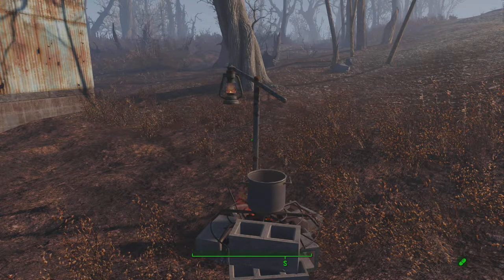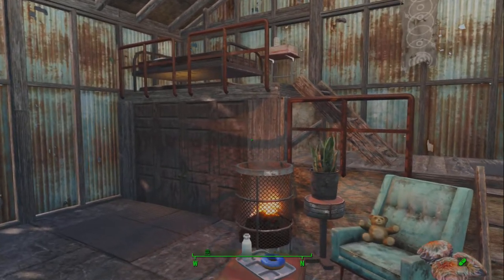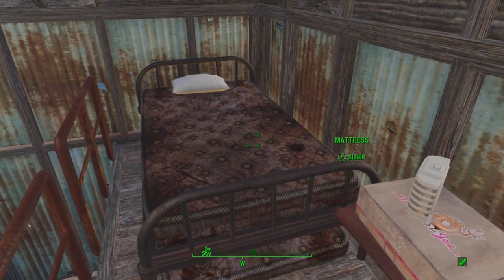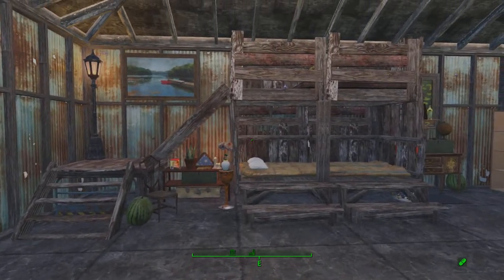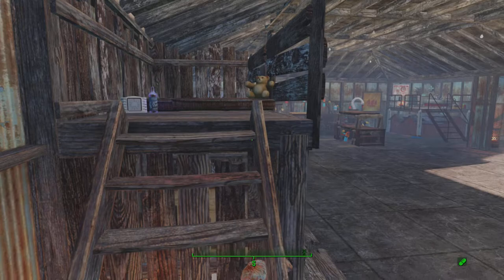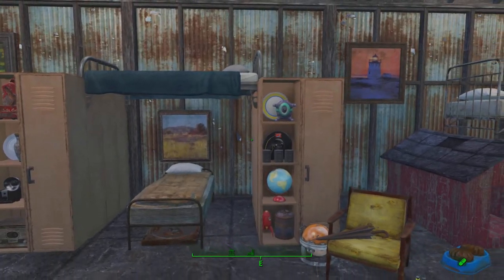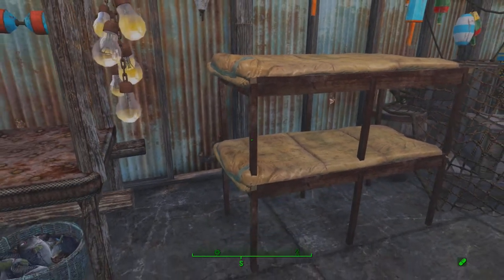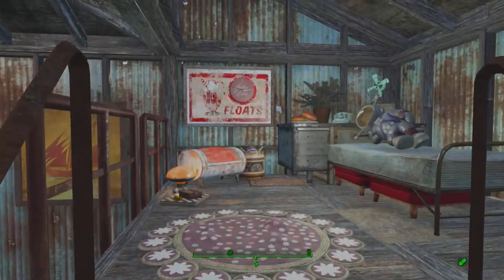Fallout 4: Bunk Bed/Loft Bed Designs, Part 1! No Mods!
Hey guys and gals, welcome back! In this video I show some of the bed designs I have came up with. This is only part 1, as I have many more ideas. Tons of ideas, so little time, right? lol. Let me know if these are to your liking. I hope you all are doing well. As always, I will reference other designs of bunk beds and bed designs in general that I have seen over the years on Fallout 4. If you want me to mention your specific bed design, please let me know and leave me a link to your video please. I have been out of the loop for awhile so any new things that have pooped up in the last 8 months I am a bit behind on. Please forgive me! Hugs and love, Denise